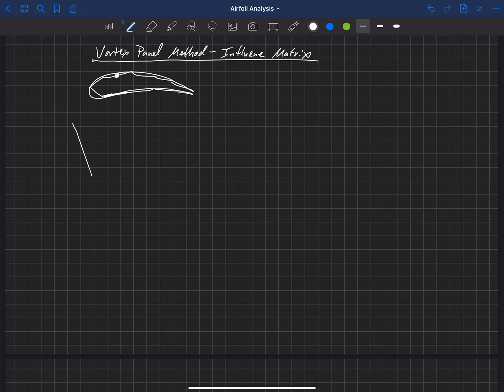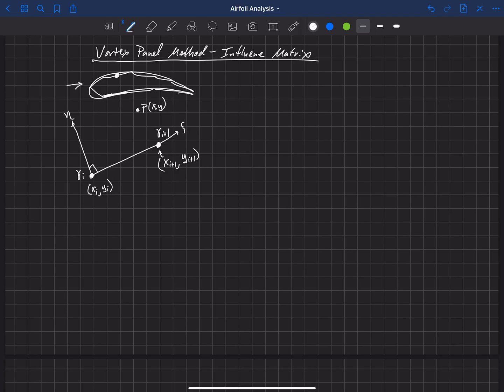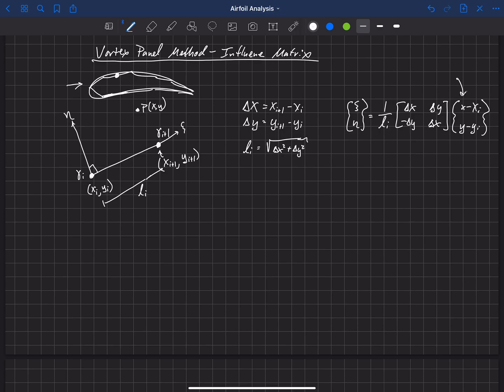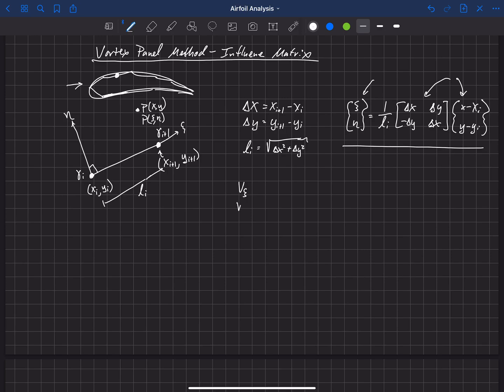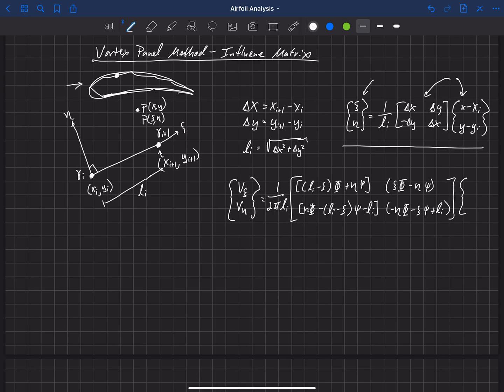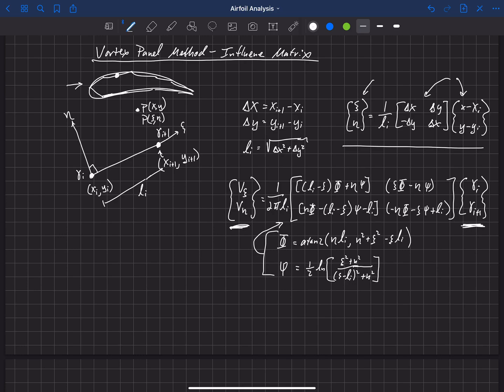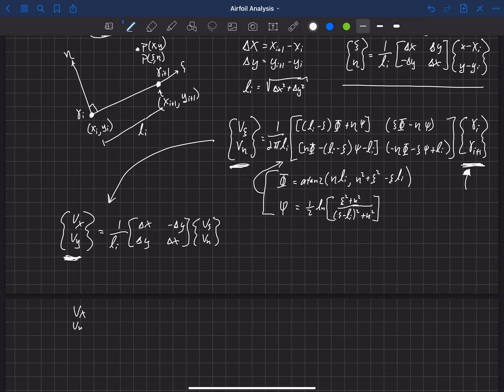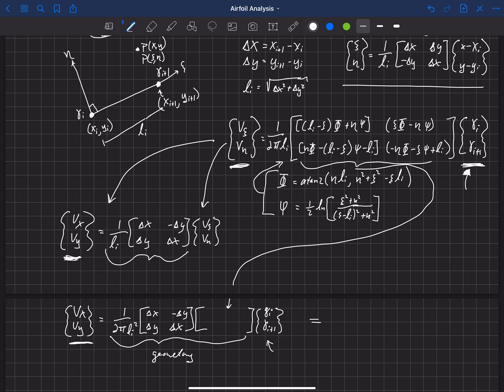Airfoil Analysis . Vortex Panel Method . Influence Matrix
Note: Substitute all "i" subscripts with "j" subscripts to use this subroutine in the more general algorithm described here: